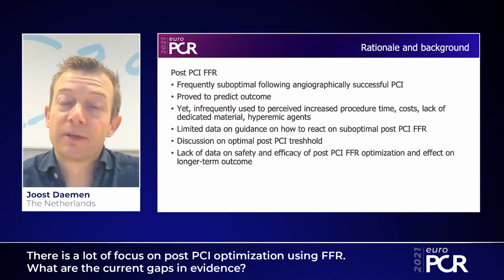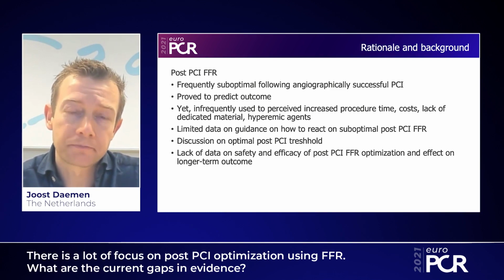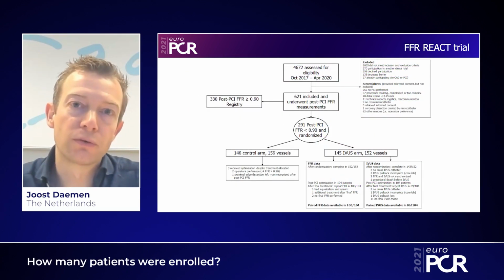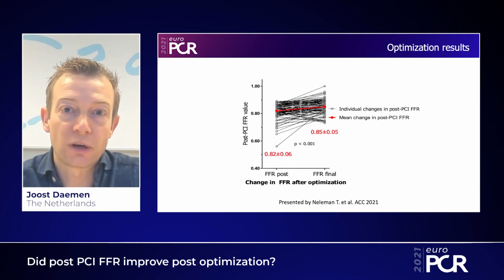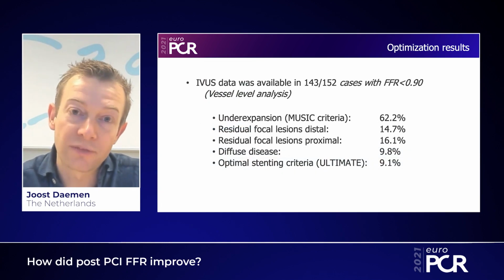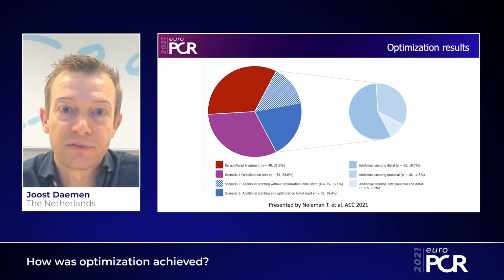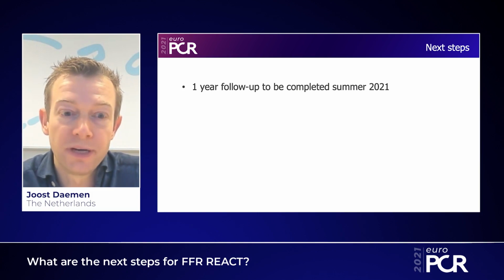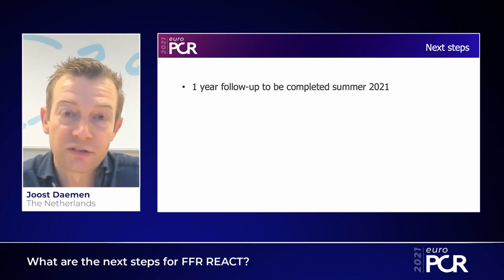FFR-Guided PCI Optimization Directed by High-Definition IVUS - EuroPCR 2021